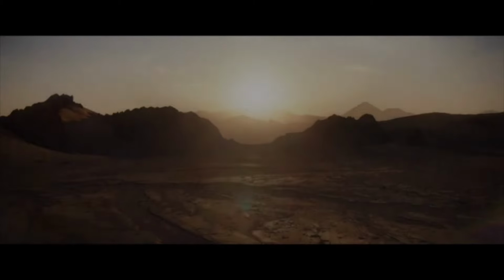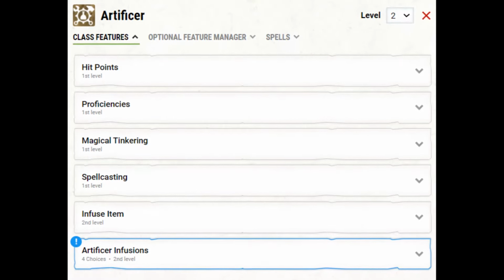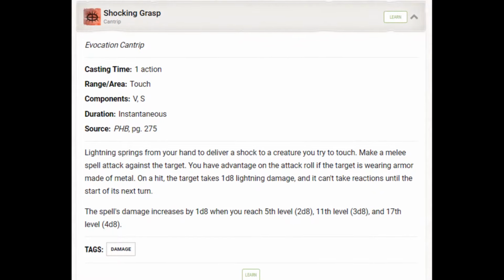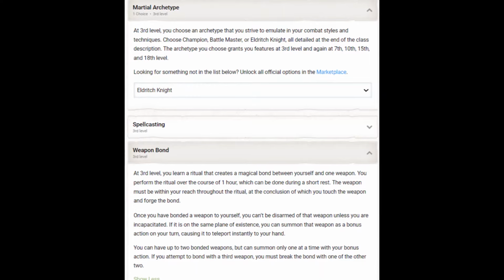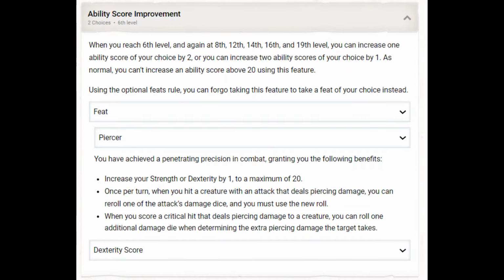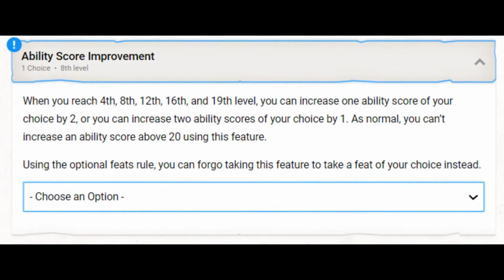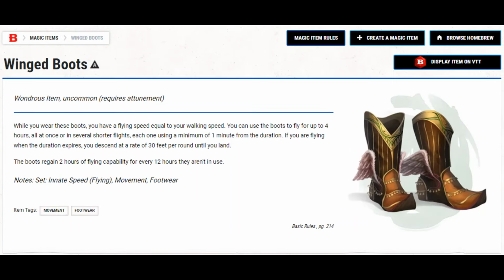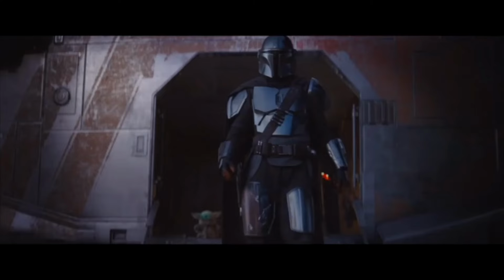Build The Mandalorian (Din Djarin) in Dungeons and Dragons 5e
We take an in depth look at Din Djarin from the The Mandalorian series, so that we can build and play the most accurate version of Din in D&D 5e. Looking at all of his abilities from the Disney+ series, we tackle the best options within the 5e rules to incorporate each of Din's skills.

Chapters:
0:00 Intro
2:48 Level 1
4:57 Level 2-3
9:22 Level 4
12:02 Level 5-6
14:50 Level 7
16:19 Level 9
17:27 Level 10-11
19:04 Level 12-13
20:09 Level 14
21:14 Level 15
23:02 Level 16
25:04 Level 17+